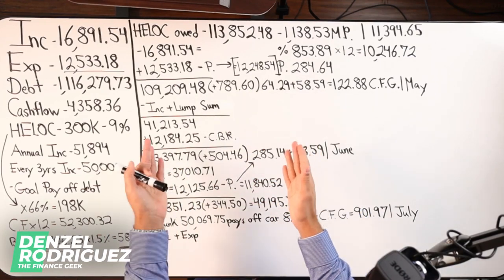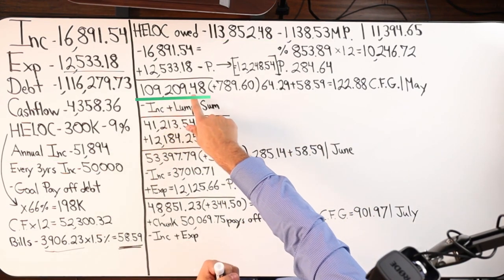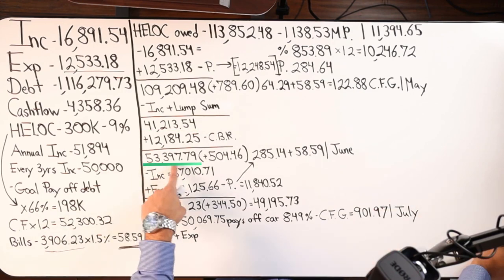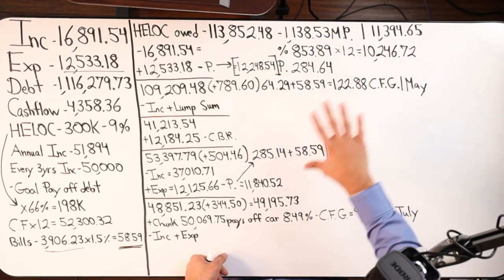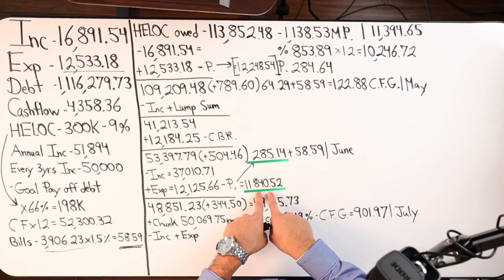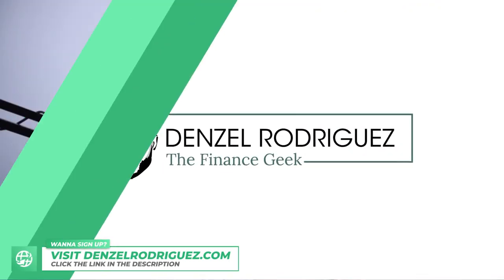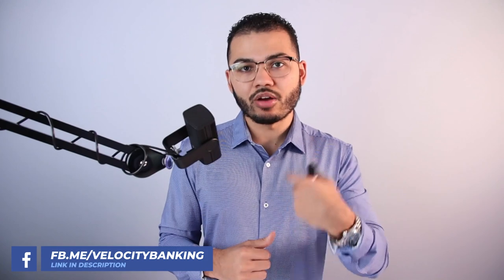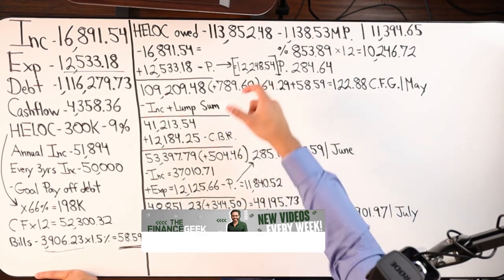How I Helped This Client Decrease Their Interest Payments Every Month